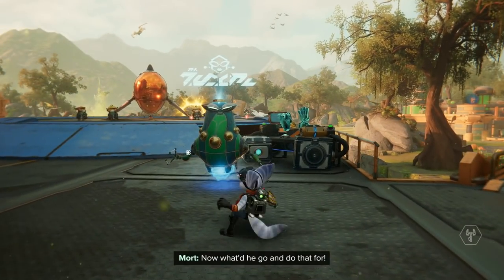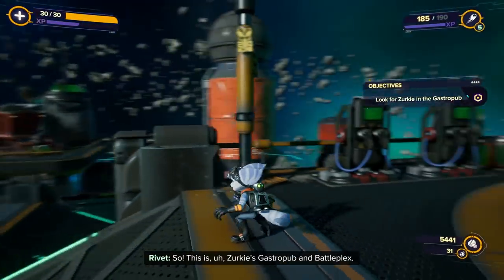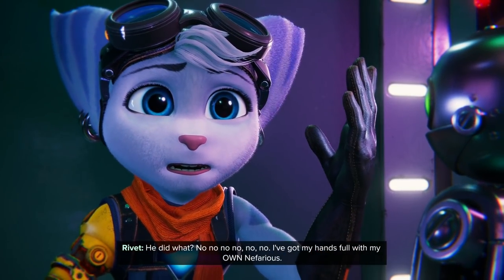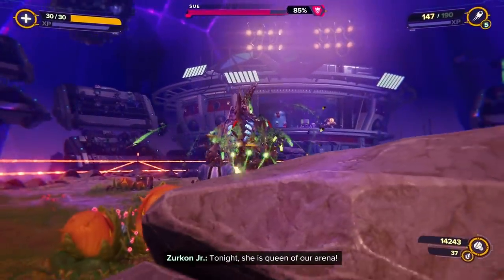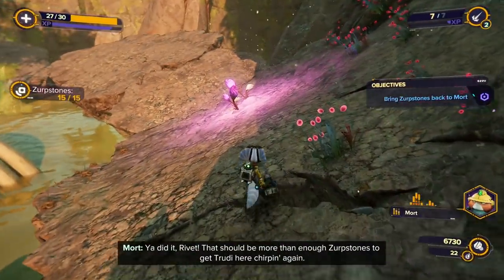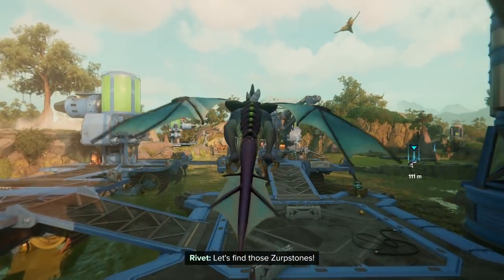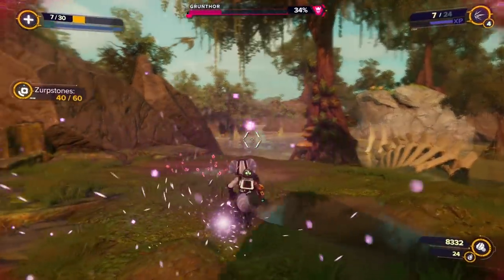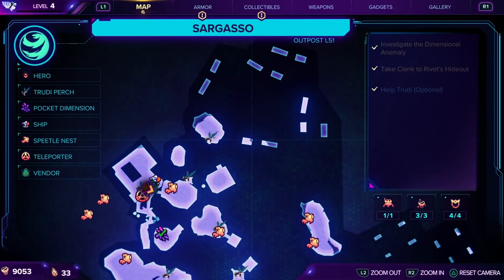Ratchet & Clank: Rift Apart - Gameplay Walkthrough Part 3 - Zurkie's Arena and Sargasso 100%! (PS5)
Ratchet & Clank Rift Apart Gameplay Walkthrough Part 3! Scarstu Debris Field Gameplay!

I've never played a Ratchet & Clank game before, but Playstation sent me a free copy, and I'm excited to see what this series is about! You may have seen a trailer or review, but this playthrough will feature my impressions, reactions, and commentary throughout the full game including the ending! If you're a fan of indie games, then let's play Ratchet & Clank Rift Apart!

RIFT APART
Go dimension-hopping with Ratchet and Clank as they take on an evil emperor from another reality. Jump between action-packed worlds, and beyond at mind-blowing speeds – complete with dazzling visuals and an insane arsenal – as the intergalactic adventurers blast onto the PS5 console.

🎬 Exclusive Videos!

GAME INFO
Name: Ratchet & Clank: Rift Apart
Developer: Insomniac Games
Publisher: Sony Interactive Entertainment
Platforms: PlayStation 5 (PS5)
Release Date: June 11, 2021